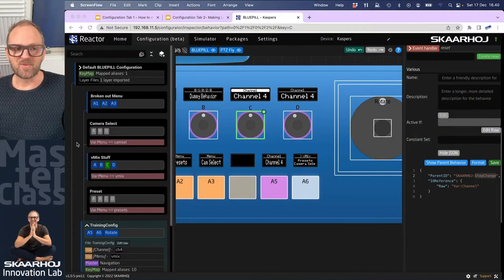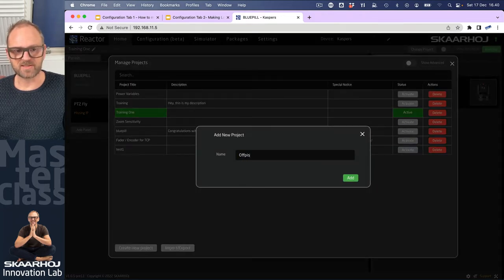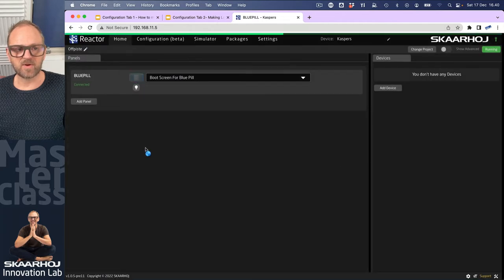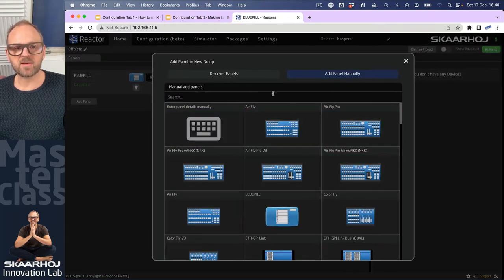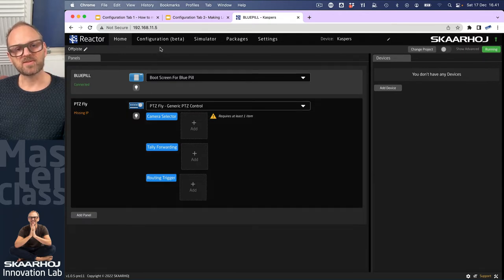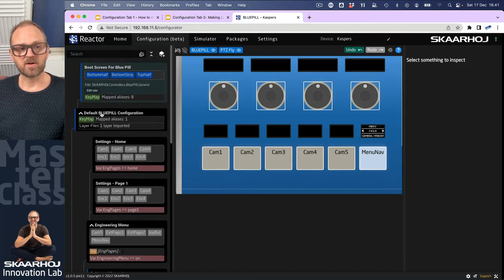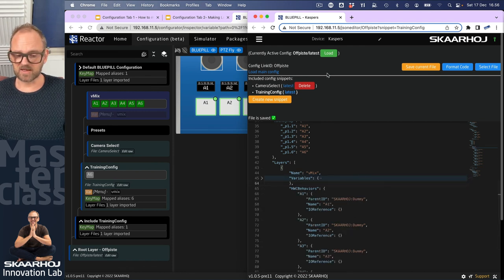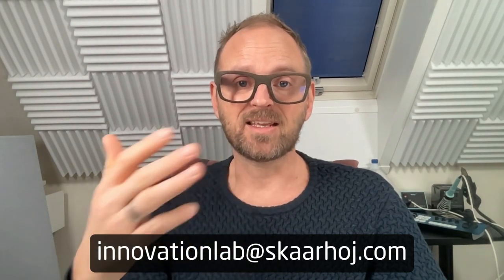Configure Reactor with JSON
Config Tab I, Session 10: Advanced usage of the JSON editor to code and inspect configurations!

0:00 Intro
0:25 Creating a new project
4:10 Checking JSON
5:45 Checking panel configurations
6:58 Creating a variables section
8:22 Adding feedback
11:52 Sub-layers
16:44 Closing